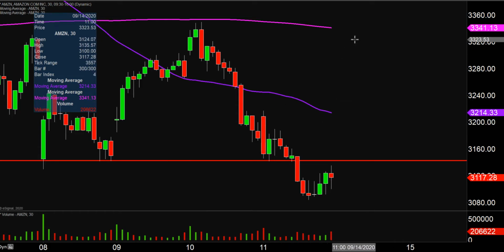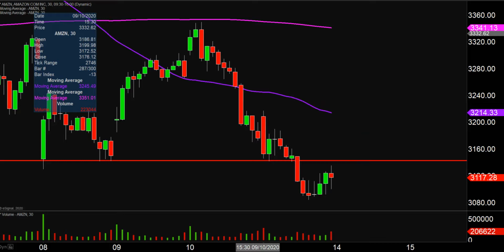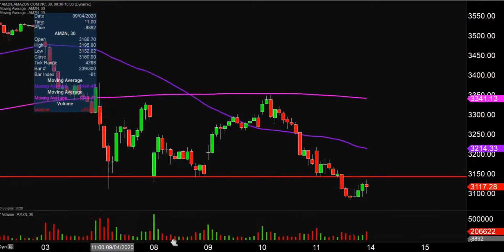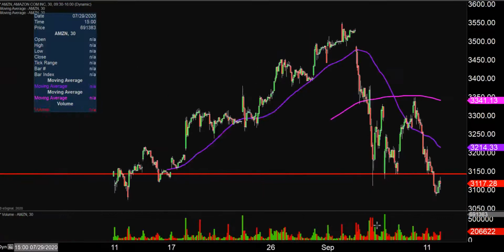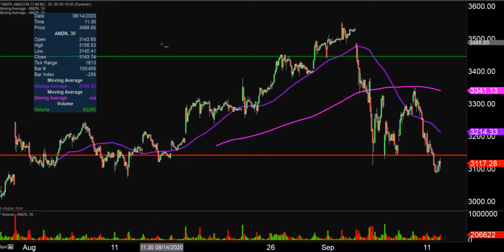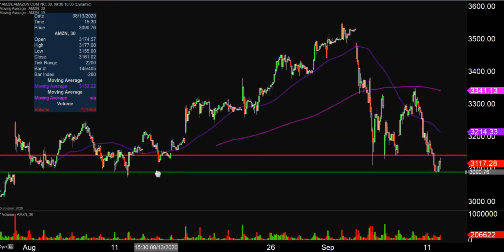Amazon.com, Inc. - AMZN Stock Chart Technical Analysis for 09-11-2020